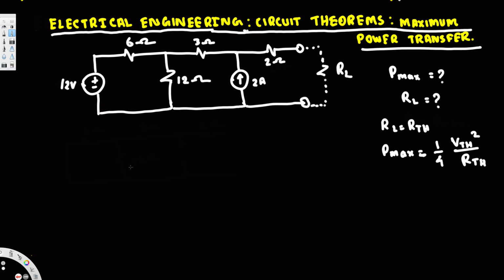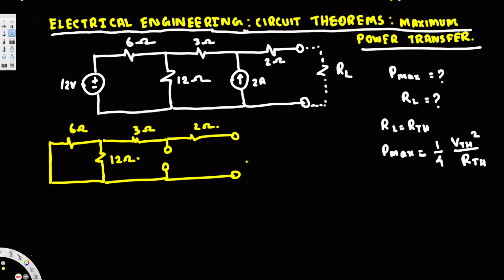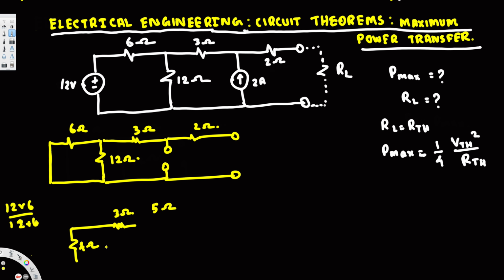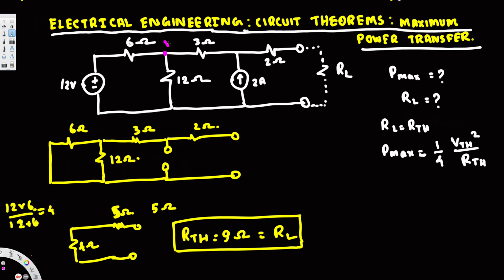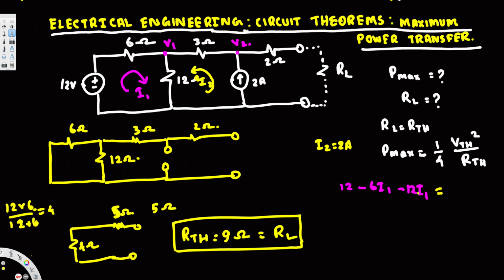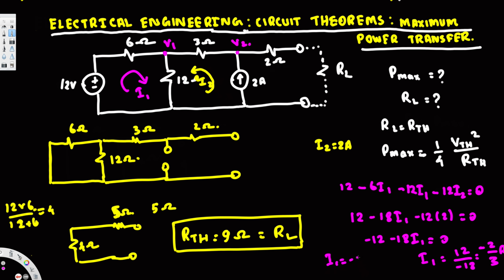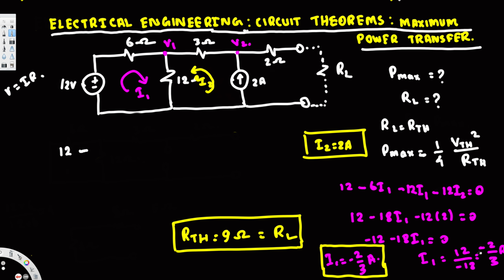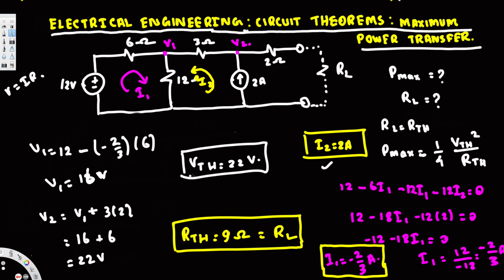Electrical Engineering : Circuit Theorems : Maximum Power Transfer # 2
In this video I will find P(max)=?  the maximum power transfer of the linear circuit to a load resistor.